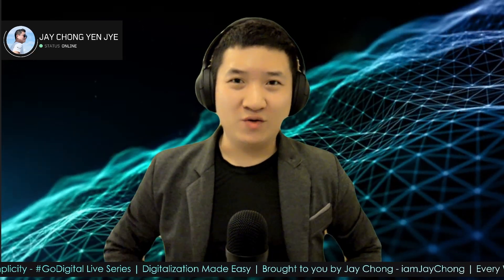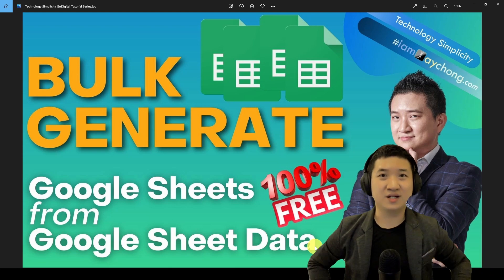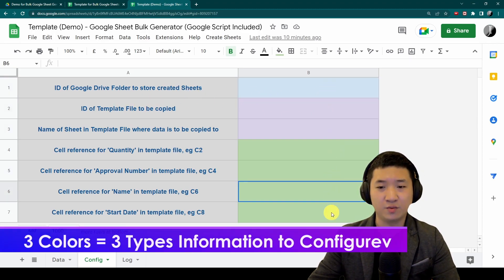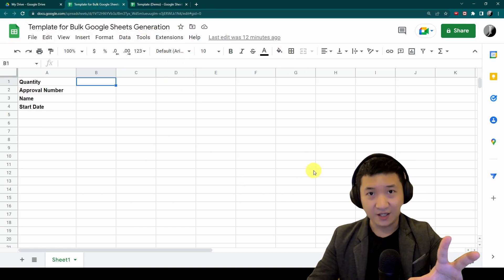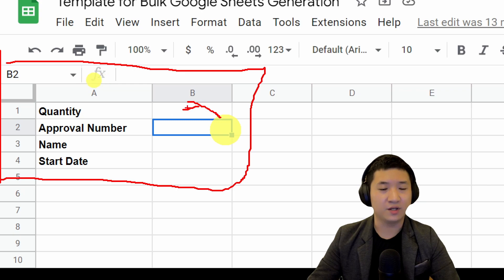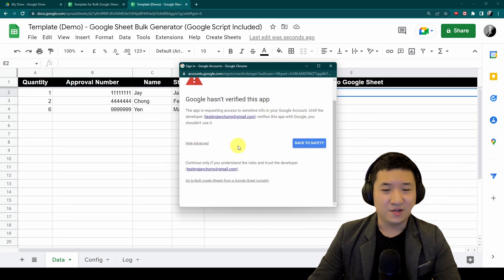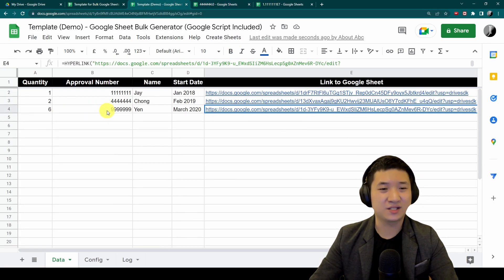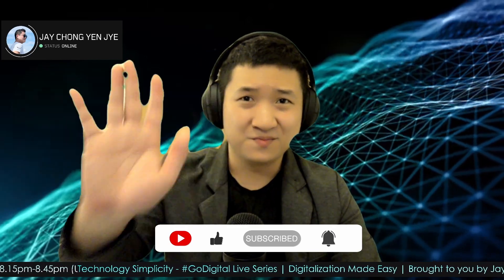Bulk Generate Google Sheets, from Google Sheet Data | 100% FREE (Template & Script included)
In this video, I will show you how to bulk generate Google sheets from Google sheet data. 100% FREE and template provided with script in it.

⌚ Timestamps:
0:17 Intro
1:40 Open script template
1:58 Fill up all data
2:26 Config
3:00 Google drive folder ID
3:25 Template Google Sheet
4:50 Match data
5:50 Button - Create Sheets
6:68 Voila
7:50 Wrap Up